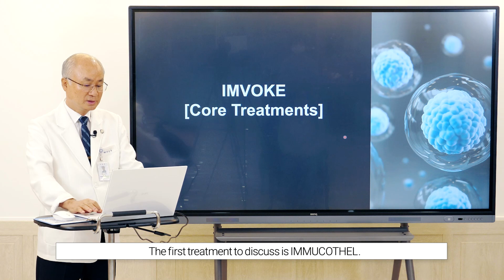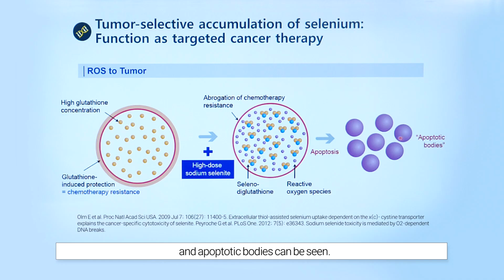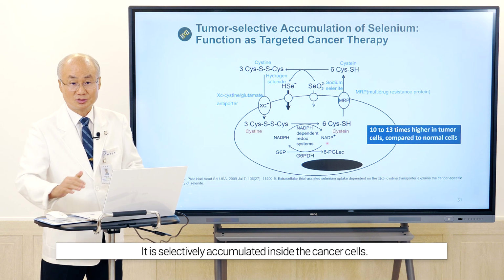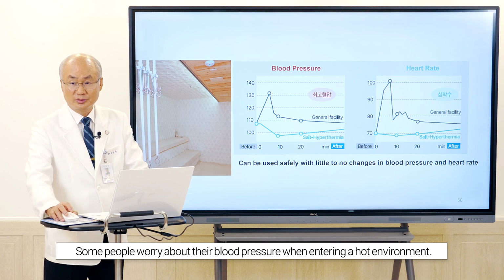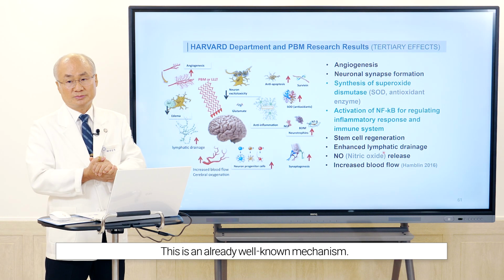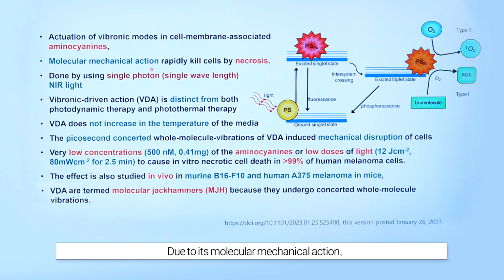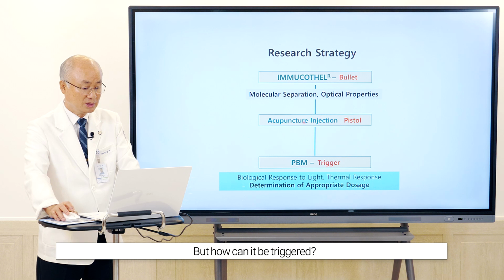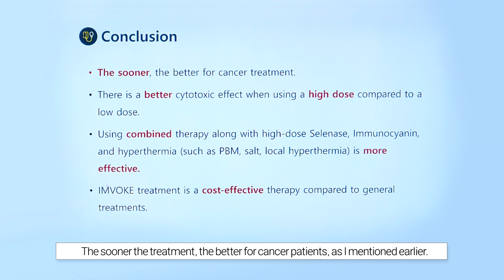PART 03 | Targeting Cancer at Its Core with IMVOKE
*IMMUCOTHEL®*
Immune stimulant from Megathura crenulata targeting cancer cells.
*selenase®*
High-dose sodium selenite pentahydrate disrupts cancer defenses and boosts chemotherapy.
*PBM Therapy*
Near-infrared light stimulates mitochondria, improves circulation, and reduces inflammation.
*Hyperthermia*
Local and systemic approaches weaken cancer cells and enhance therapeutic effects

00:13 IMMUCOTHEL
07:20 SALT Hyperthermia
09:49 PBM Hyperthermia
18:52 Effects of IMMUCOTHEL Enhanced Through PBM

Why IMVOKE Treatments Stand Out:
- Affordable and accessible alternative to traditional therapies.
- Supported by top-tier research (Karolinska Institute and Rice University).
- Enhanced effectiveness with combined therapies for better outcomes.